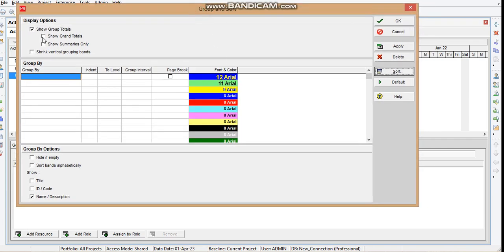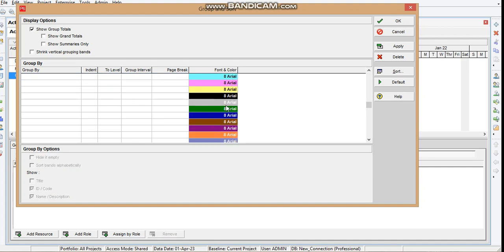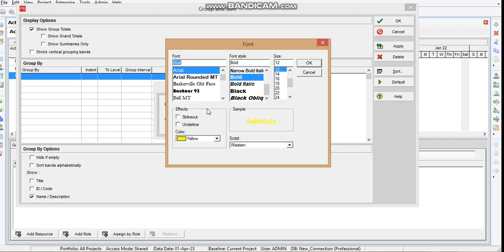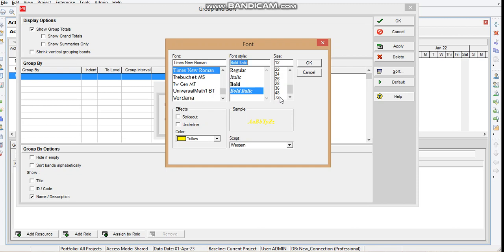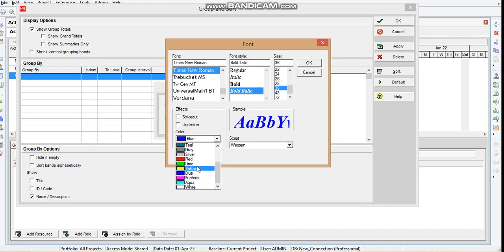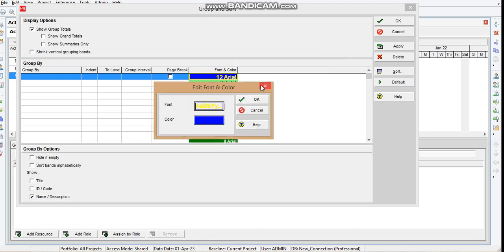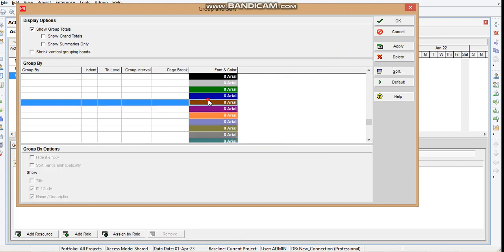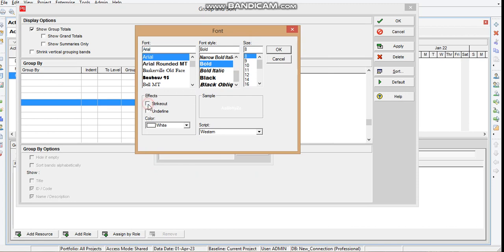Group and sorting in Primavera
Another important video related to primavera p6 watch he video till end to get some benefits